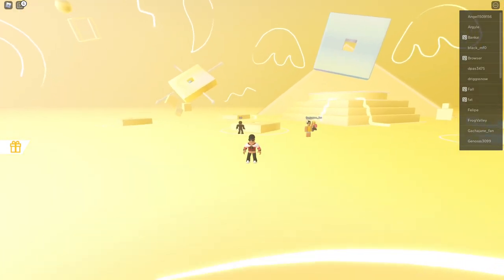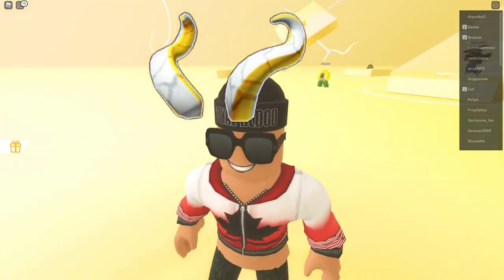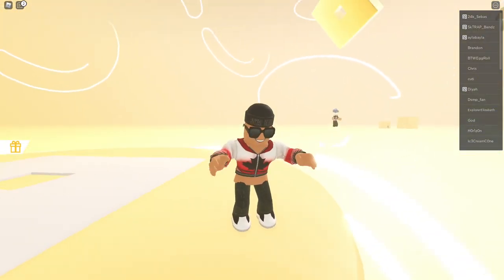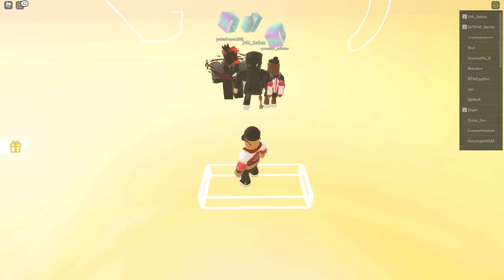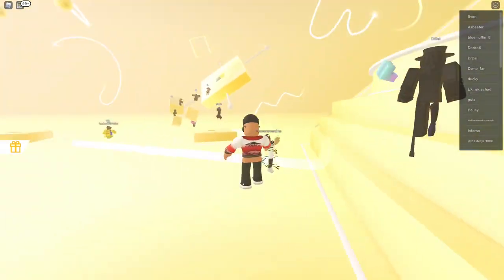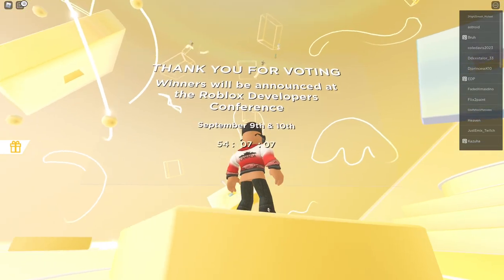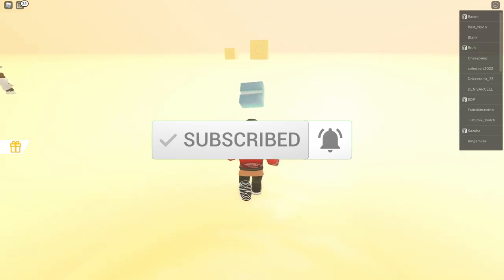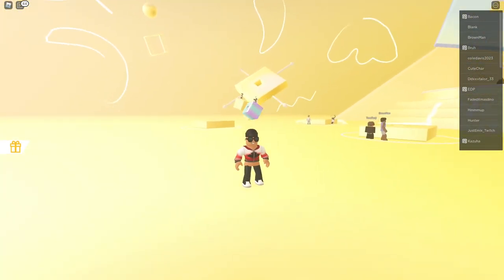HOW TO GET ALL FREE ITEMS IN ROBLOX INNOVATION AWARDS EVENT! FULL GUIDE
HOW TO GET ALL ITEMS IN ROBLOX INNOVATION AWARDS EVENT! ROBLOX INNOVATION AWARDS FREE ITEMS